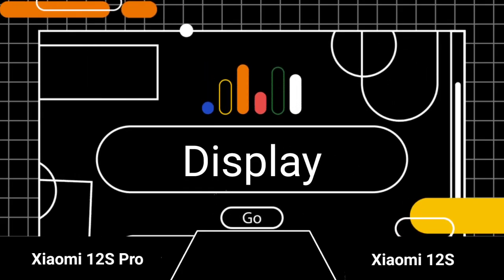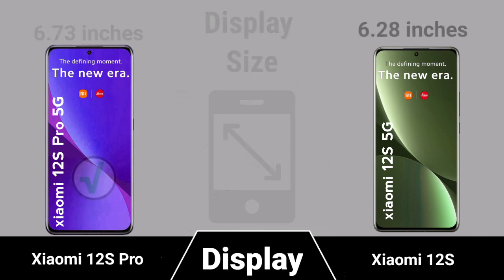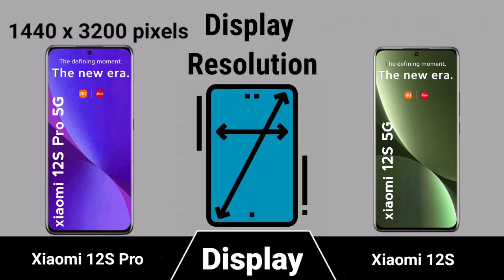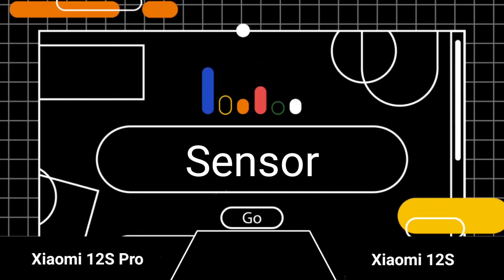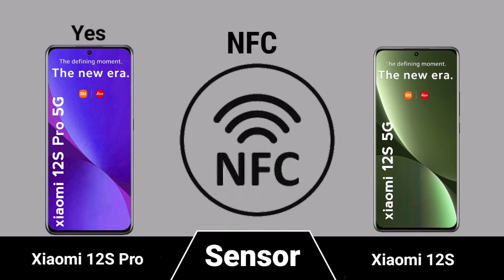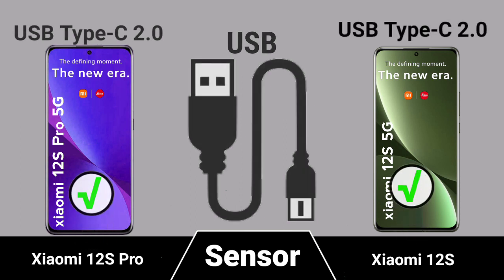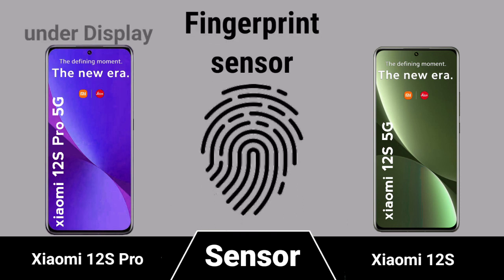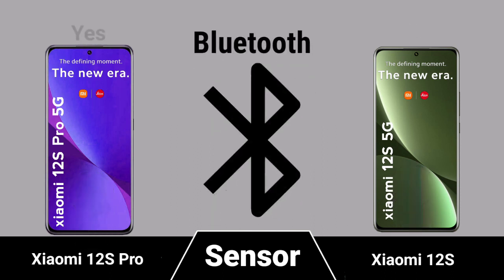Xiaomi 12S Pro vs Xiaomi 12S